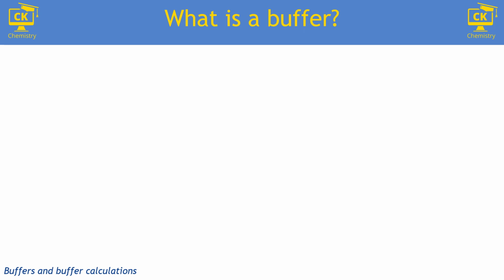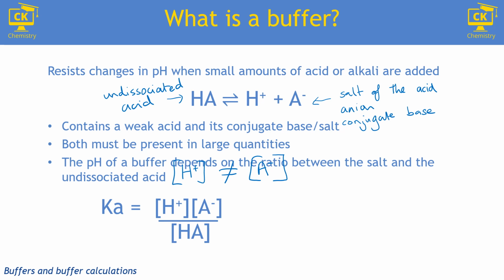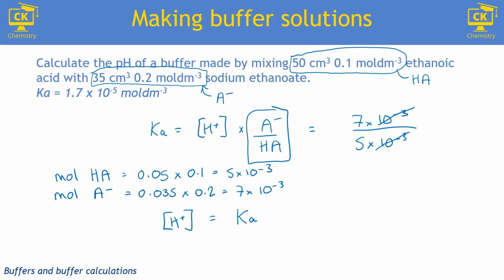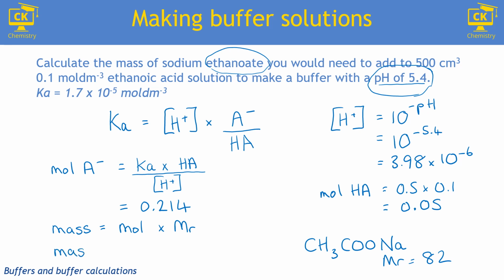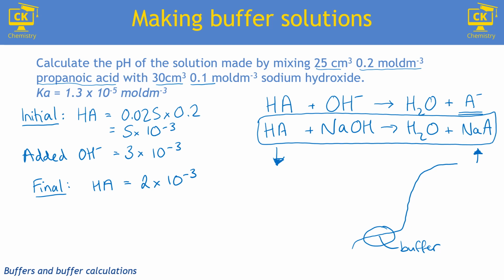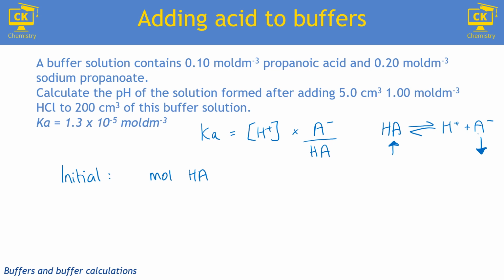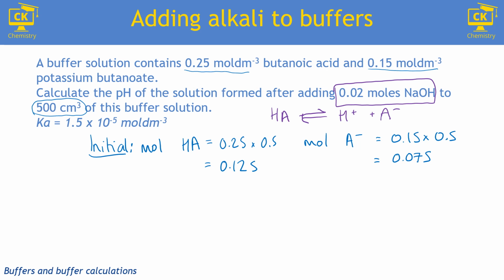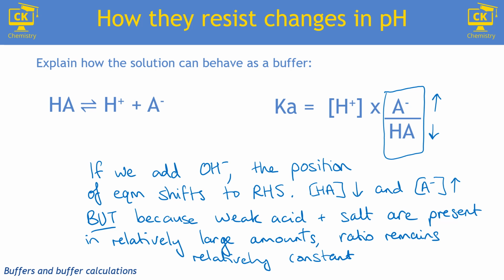Chemistry A Level: buffer solutions and buffer calculations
This video explains what a buffer solution is, what it contains and how to do a range of calculations involving buffers. We also look at how buffers work in relation to Le Chatelier's Principle and the ratio between the acid and its conjugate base. Suitable for all exam boards at A Level: AQA, OCR A, Edexcel, WJEC as well as IB chemistry.

For more practice questions, quizzes, problem walkthroughs and chemistry revision head

0:00 Introduction
0:38 What is a buffer solution?
1:37 What does a buffer solution contain?
4:45 Using the Ka equation in buffer calculations
8:21 Calculating the pH of a buffer made by mixing solutions of a weak acid and its salt
12:47 Calculating the mass of solid salt needed to add to a weak acid to make a buffer solution
18:25 Calculate the pH of a solution after adding sodium hydroxide to a weak acid
25:41 Calculating the pH of a buffer solution after adding acid
32.37 Calculating the pH of a buffer solution after adding alkali
36:40 How a buffer solution works in terms of Le Chatelier
37:00 How a buffer solution works in terms of the Ka equation